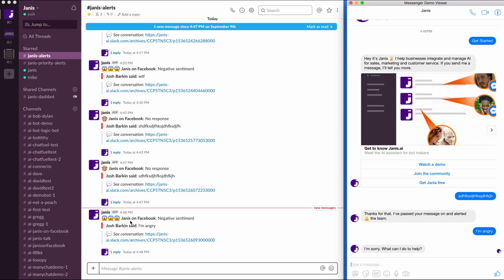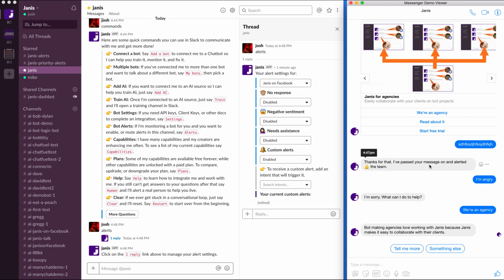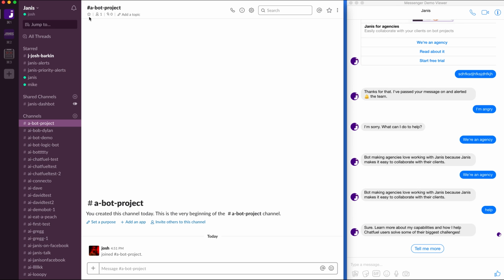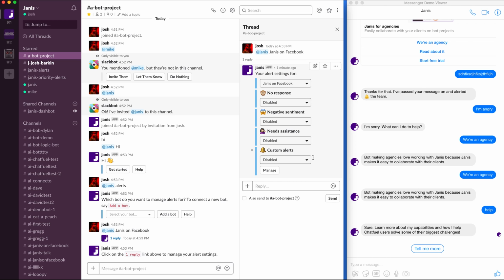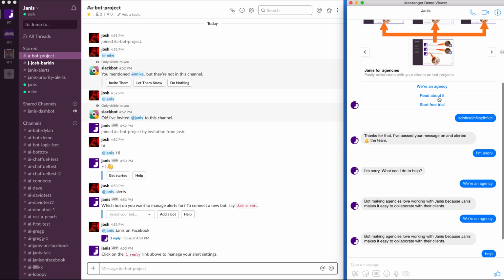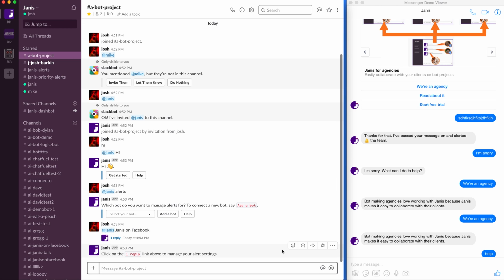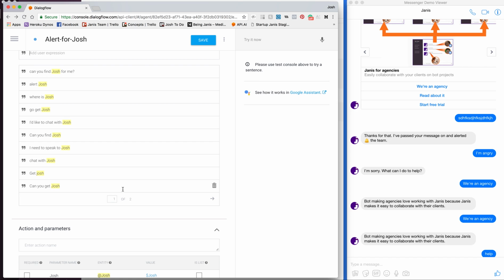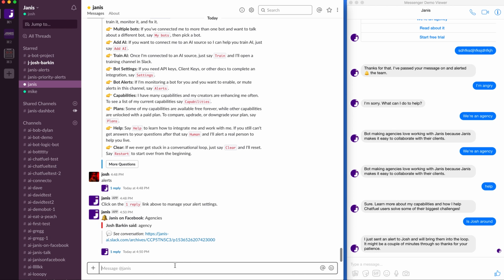Alert management strategies for Chatfuel Chatbots